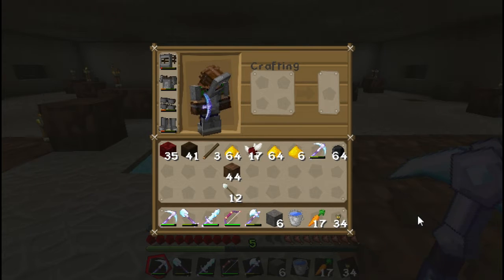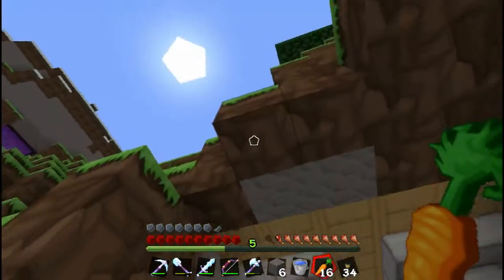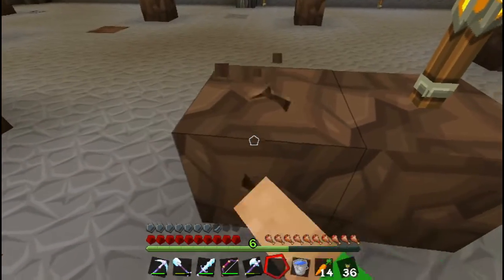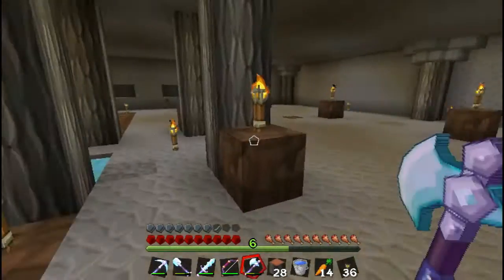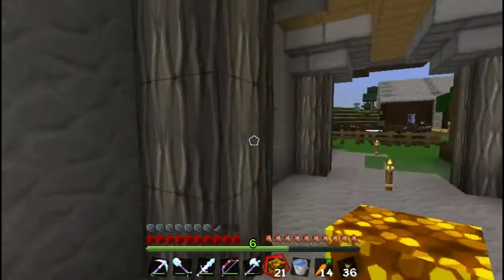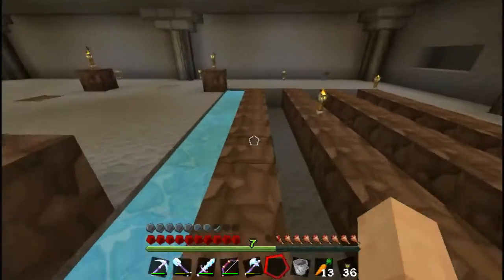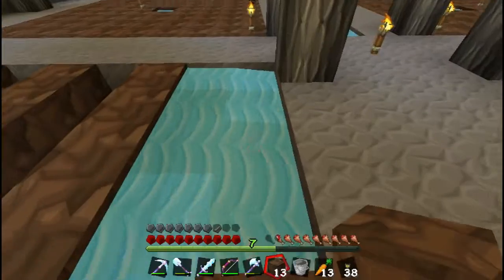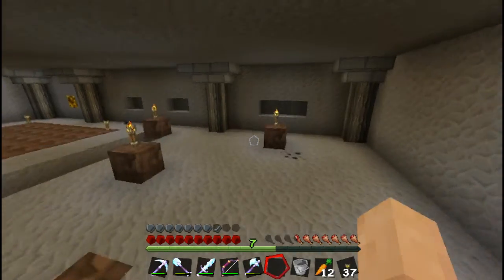Minecraft: Everything needs supports! Ep. 43